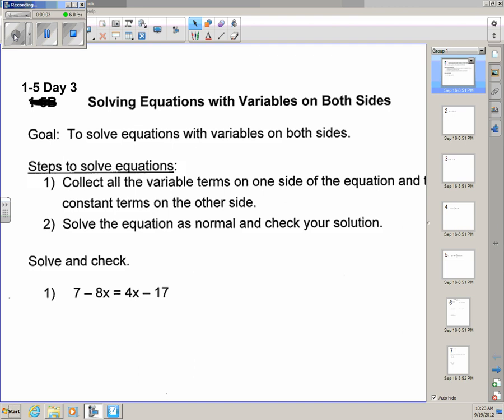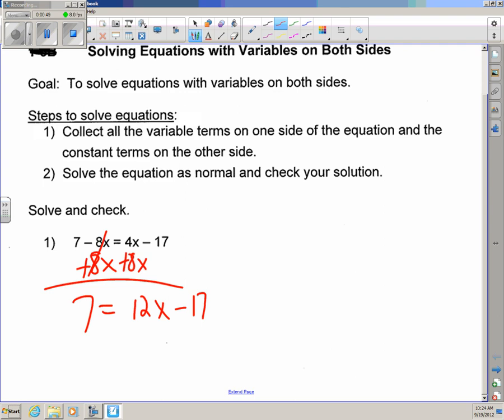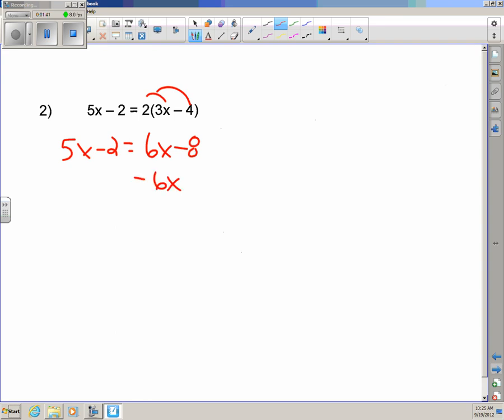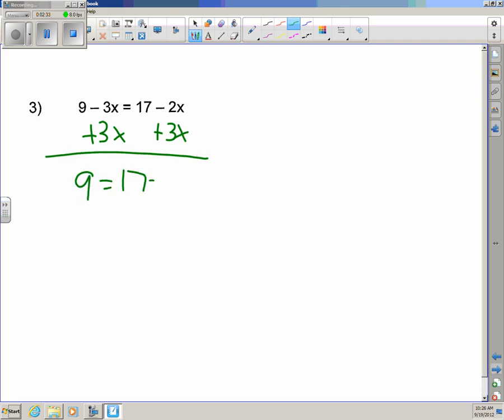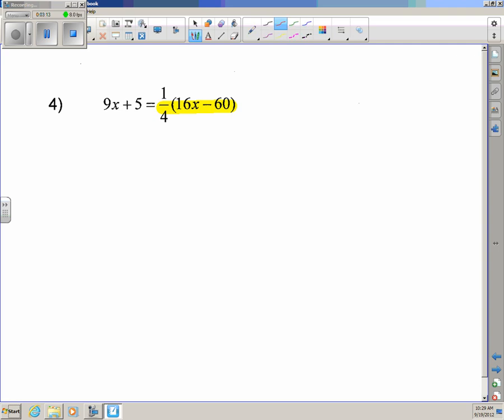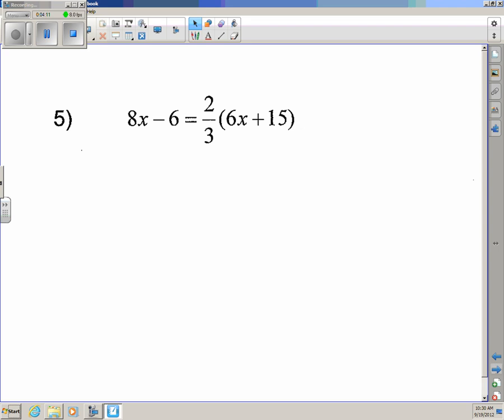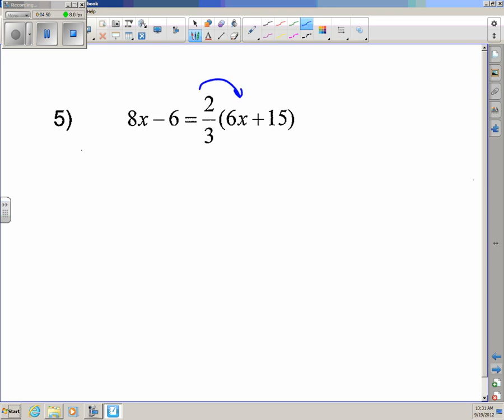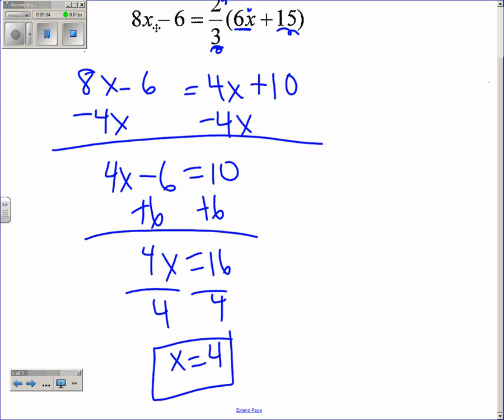1 5 Day 3 Video